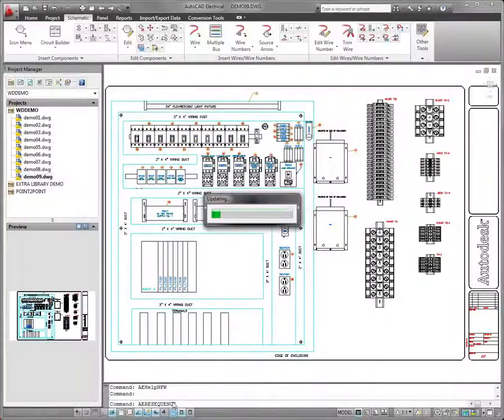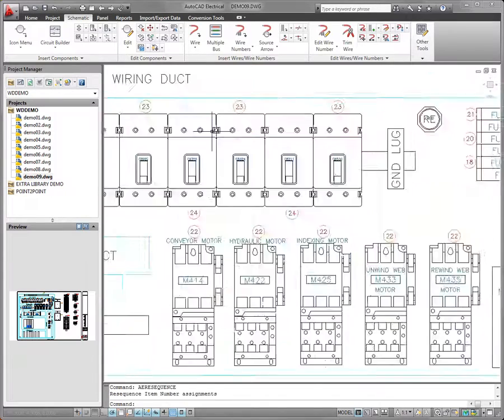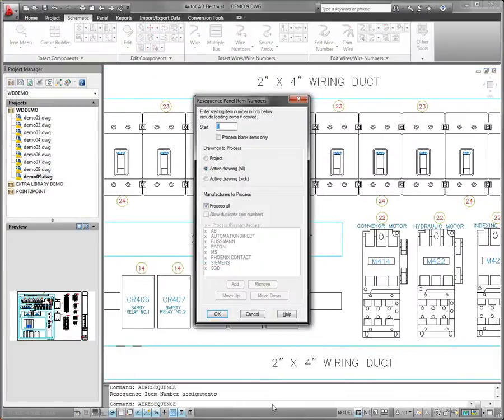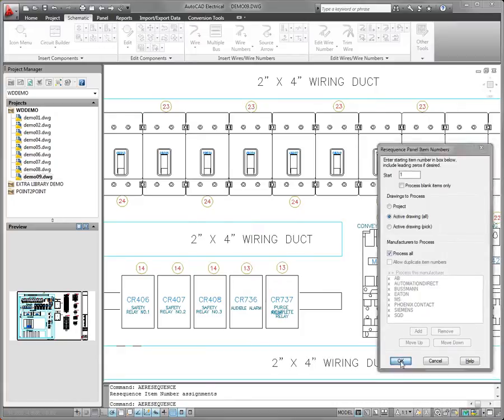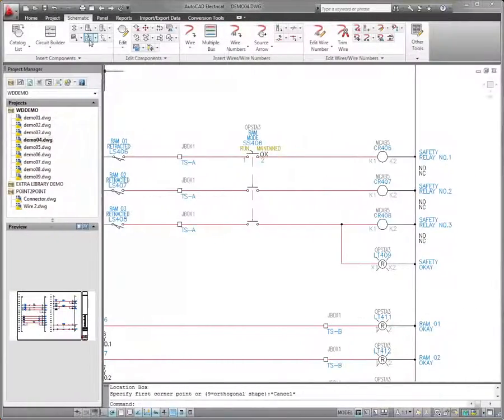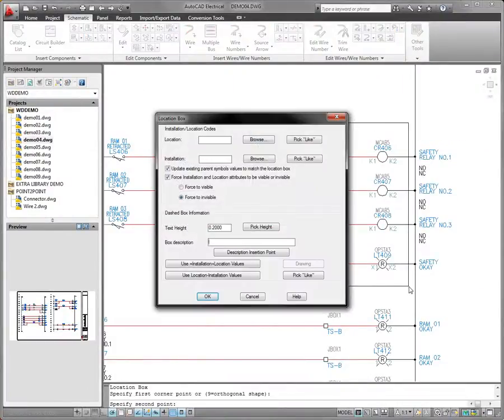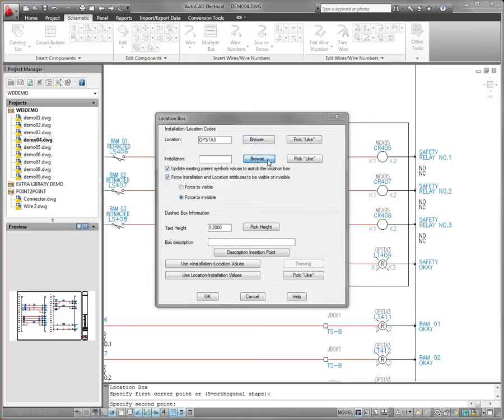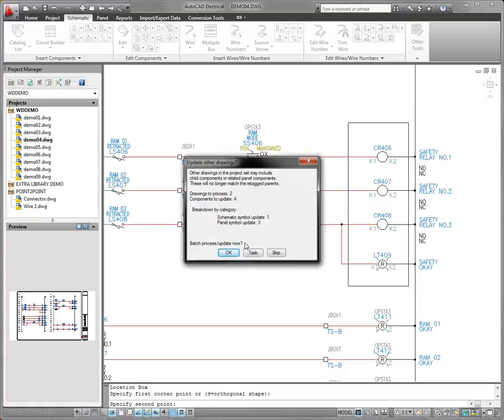AutoCAD Electrical 2011 Panel Layout Enhancements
AutoCAD Electrical commands are now aware of location boxes.